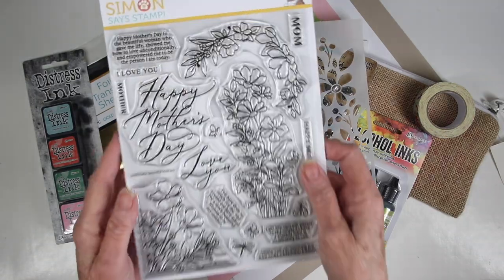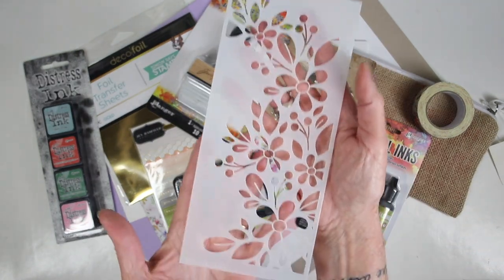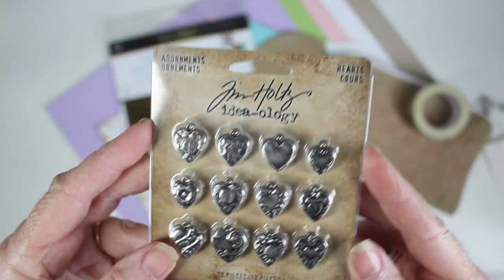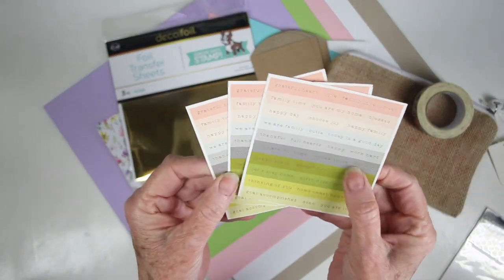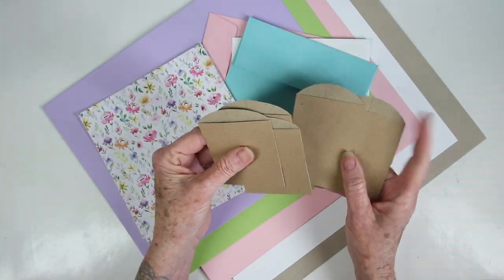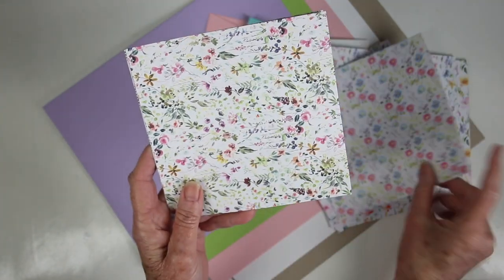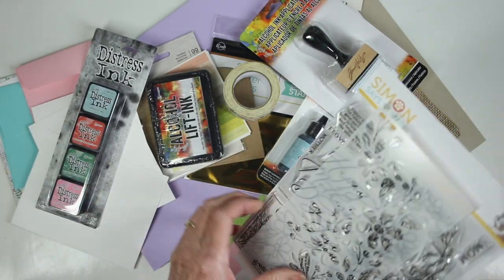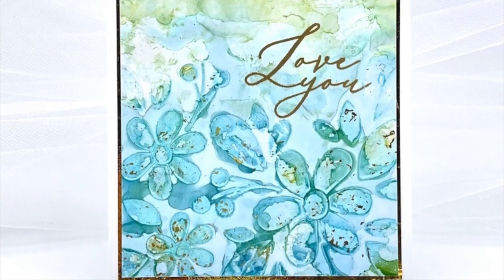Card Kit Reveal and Inspiration: Limited Edition Beautiful Humans 2021 Mother by Simon Says Stamp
Follow along as Shari Carroll takes us through our Limited Edition Beautiful Humans 2021 card kit!